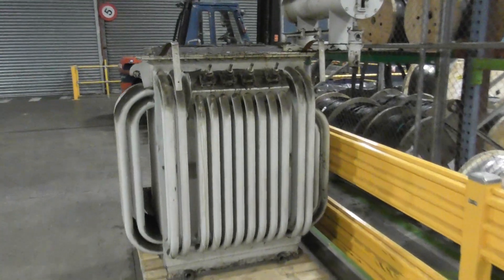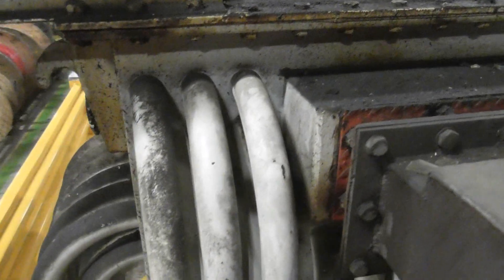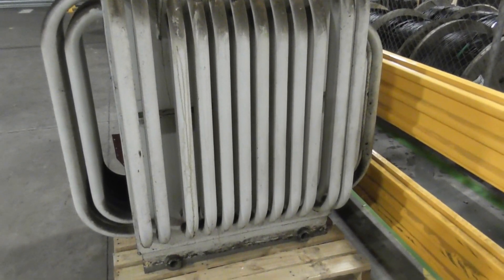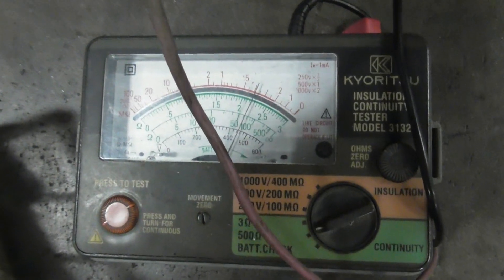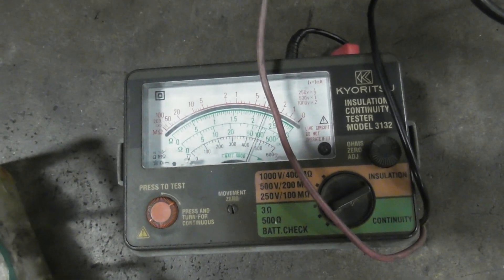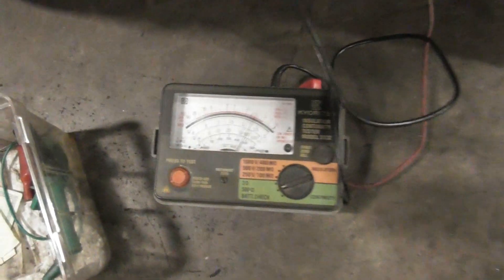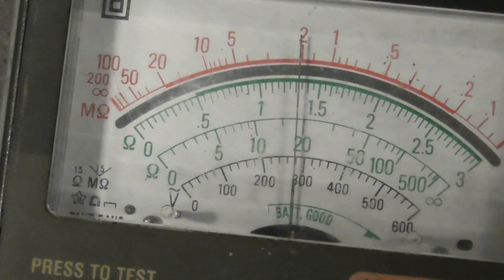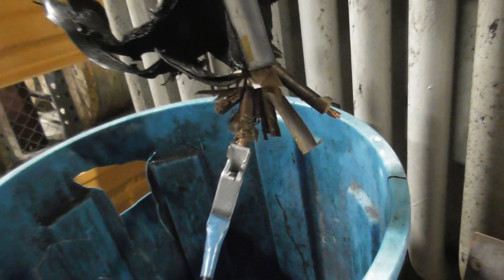Vintage Foster 300 kVA distribution transformator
This 300 kVA Foster transformator was removed from service as it failed on the HV winding, as the tests at the end of the video showed.
It is unusual for these older TX's to fail but somehow it did.